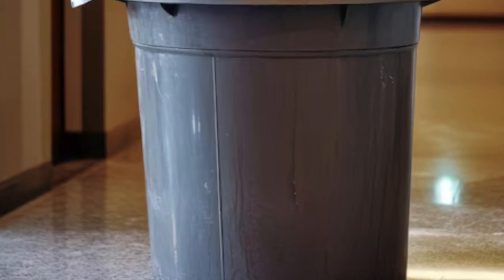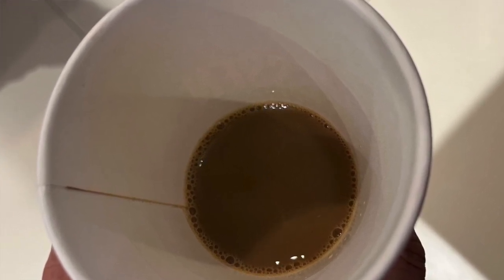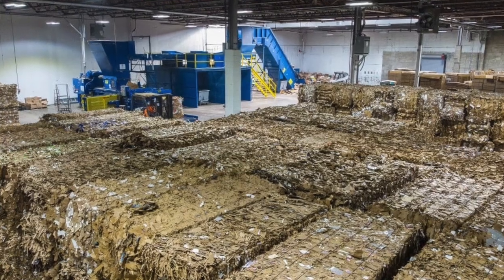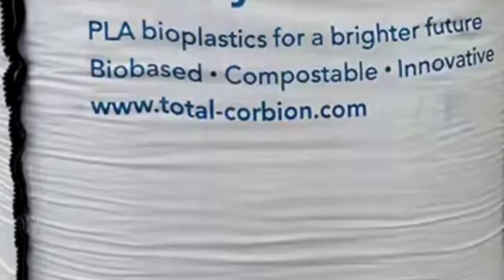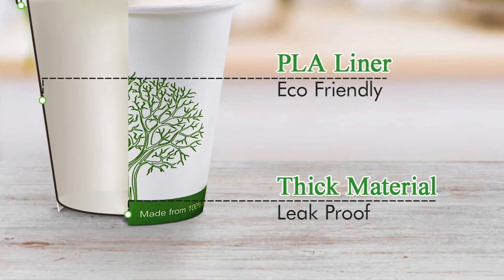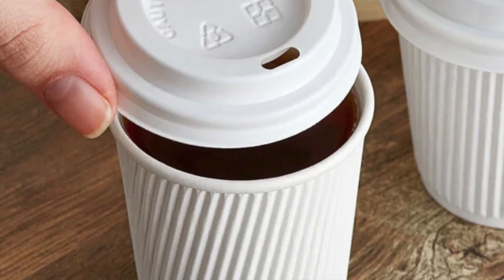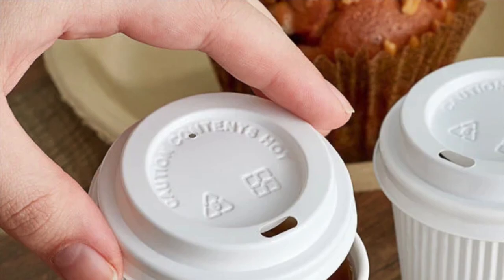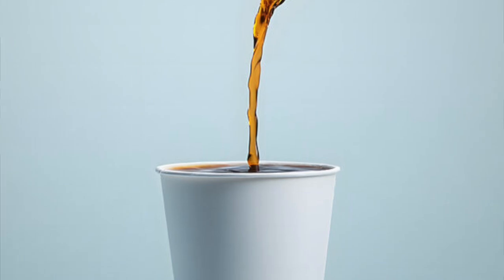Cup o'Joe-There is more to paper cups than paper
About 5000 paper coffee cups are thrown into garbage cans in the world every minute and given that paper is both recyclable and compostable, how come we are not directed to deposit these cups in recycling or compost bins instead of garbage cans? The answer lies in the thin layer of polyethylene that coats the inside of the cup to prevent the liquid from soaking into the paper and destroying its rigidity. While that layer of plastic prevents leakage, and maintains the cup’s structure, it is not compostable and can contaminate a compost pile preventing the compost from being sold as fertilizer. The polyethylene also prevents recycling of the paper because it mucks up the equipment that is used to break paper down into the pulp that is needed to make recycled paper. While it is possible to separate the polyethylene from the paper, most recycling facilities are not equipped to do this. Another issue is that polyethylene is made from non-renewable fossil fuels and there is also concern that on contact with coffee, polyethylene breaks down and releases micro and nanoparticles into the beverage. Then there is the matter of the catalysts, stabilizers and UV absorbers that are used in the manufacture of polyethylene that may leach out.
The search is therefore on for safe coatings that can be made from renewable resources and also allow paper coffee cups to be recycled or composted. That is a significant chemical challenge! Polylactic acid (PLA) can be produced from corn starch or sugarcane, has good barrier properties, and is compostable in an industrial composting facility. It is also recyclable, however, the coating interferes with recycling processes for paper coated with polyethylene. And there is the cost problem. PLA-lined cups are anywhere from 30-50% more expensive than polyethylene-lined cups.
The industry is now looking at “water-based coatings” in which the major ingredient is not a plastic although there are minor plastic components. These are not actually coatings, since they do not form an impervious layer that coats the paper, but rather diffuse into the paper and strengthen it while plugging up the microscopic holes through which liquid can leak out. Formulations are understandably proprietary because a lot of money is at stake, but the main ingredients are waxes made from cellulose, which is a renewable resource, calcium carbonate and an emulsion of an acrylic polymer. Cups with water-based coatings can be composted or recycled and leave a smaller environmental footprint but cost more to produce.
Lids are another problem. They are usually made of polypropylene or polystyrene both of which are produced from raw materials derived from petroleum. In theory they are recyclable but are too small and light to be sorted properly at the recycling facility and end up contaminating other recyclables. One company, SOFi Paper Products, solves this problem by having a folding top, eliminating the lid altogether. And their paper cup is formulated with a water-based-coating making for an environmentally more friendly product. Obviously, a great deal of science goes into that coffee cup before any coffee goes in.